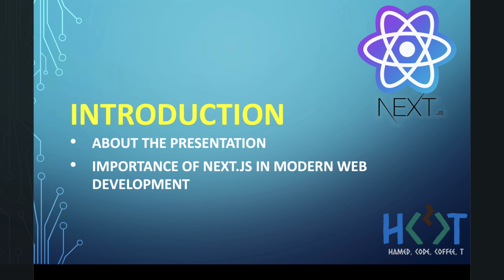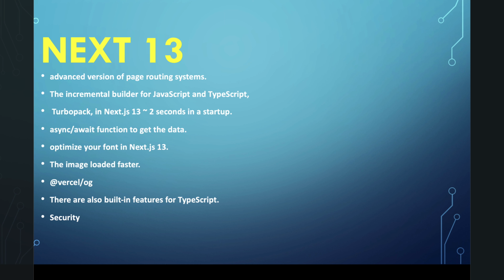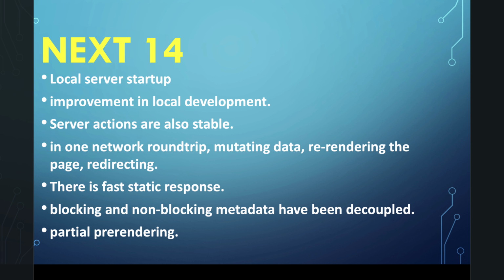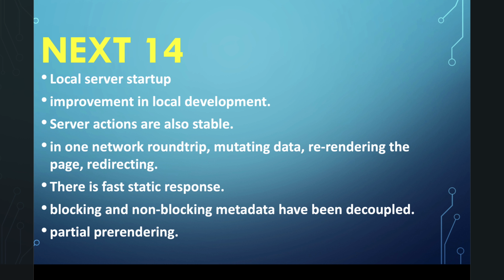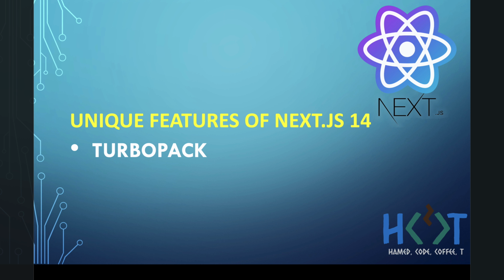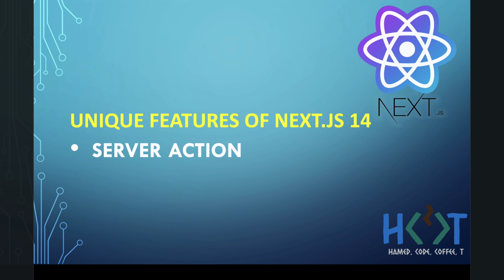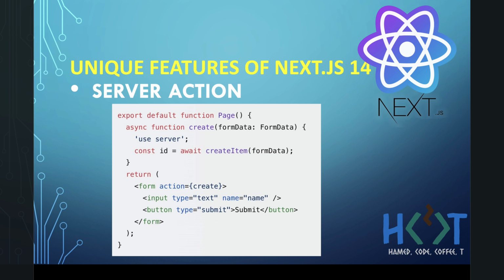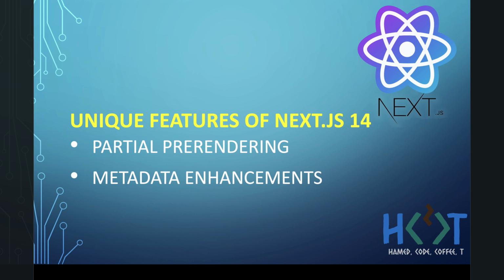Nextjs 14: All You Need to Know for 2024| Discover What's New in Next.js 14 - Latest Features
Join us as we dive into everything you need to know about Next.js 14 in 2024. We'll explore its unique features, improvements, and how it compares to previous versions. Don't forget to check out our comprehensive Next.js 14 course on our channel.

Discover What's New in Next.js 14 - Latest Features
next.js 14 tutorial for beginners
Nextjs
Nextjs14
WebDevelopment
React
SEOnext.js
next.js tutorial
next js
अगला जे.एस
next.js 13
नेक्स्टज,次へ.js 14
nextjs
nextjs 14
react next js
react nextjs
next.js 14
nextjs 13
nextjs tutorial
次へ.js 14
नेक्स्टज
अगला जे.एस
nextjs for beginners